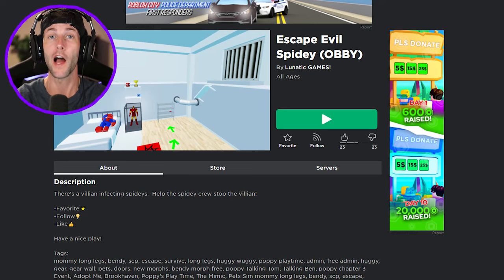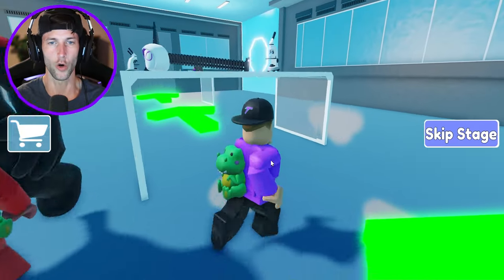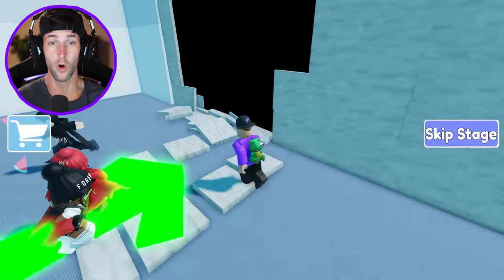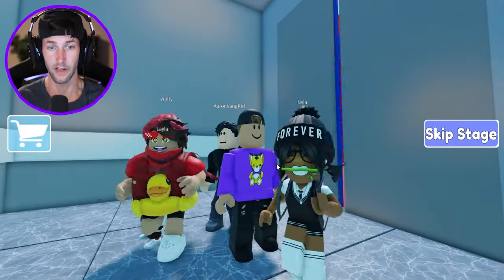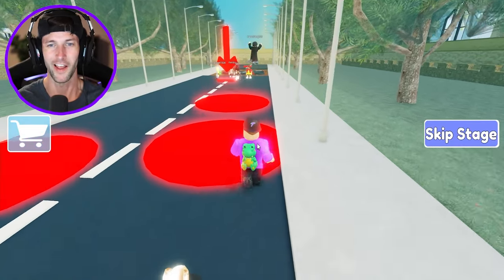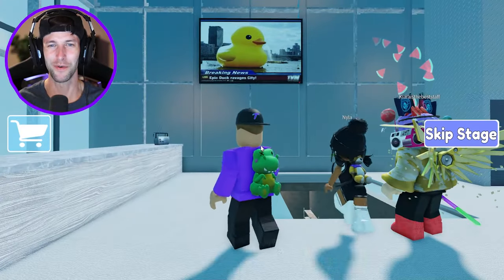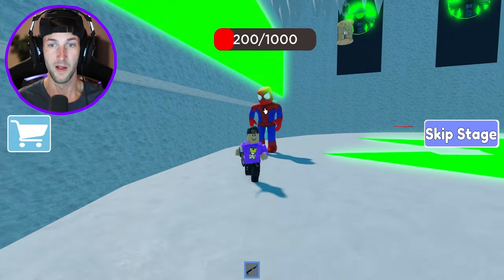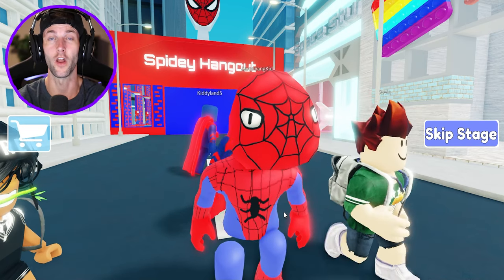ROBLOX ESCAPE EVIL SPIDERMAN OBBY!